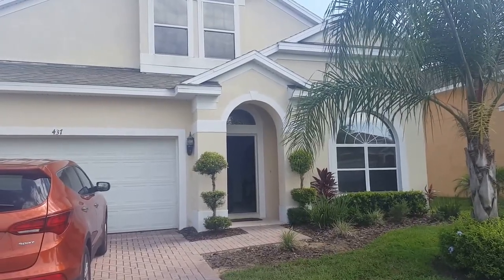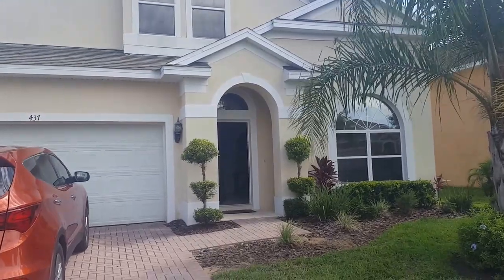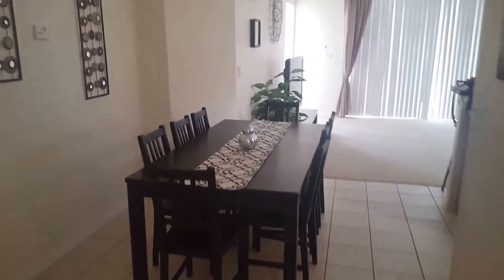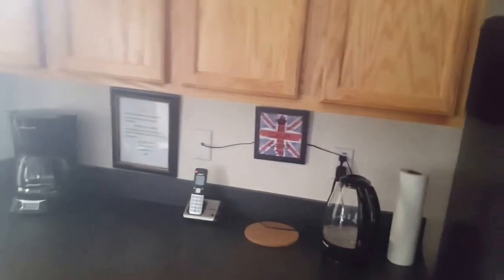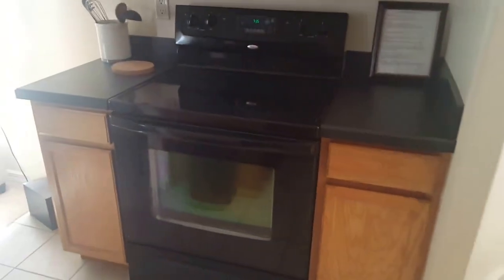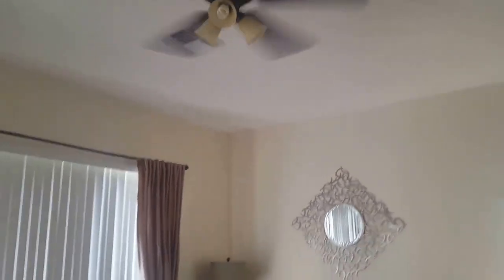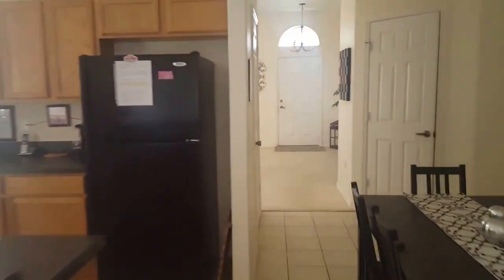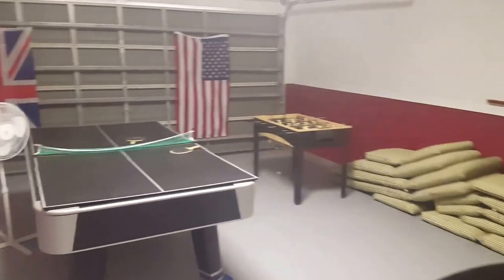Thomson Plus Villa Orlando, USA Review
June /July 2016, 5 bedroom villa, Davenport area of Orlando, USA